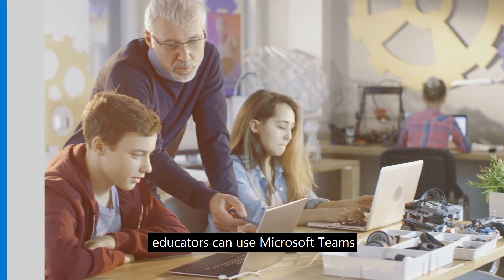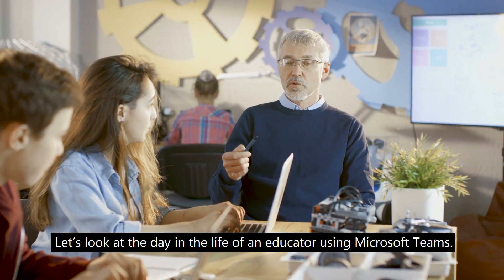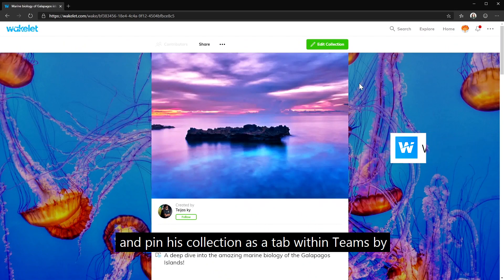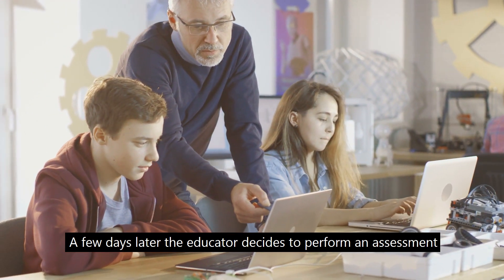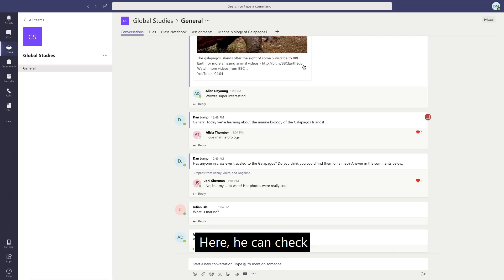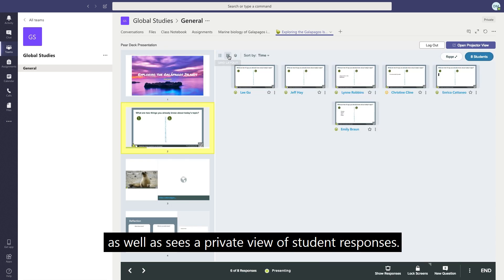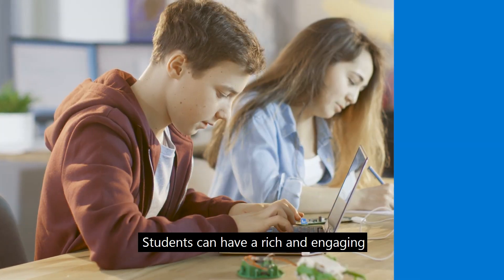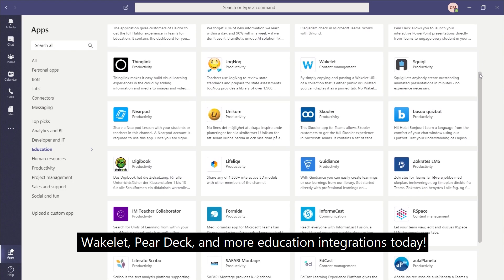Microsoft Teams: Education apps built by partners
See how educators curate content, create engaging experiences with their students, and more. Learn how Wakelet and Pear Deck help educators enhance the classroom experience.